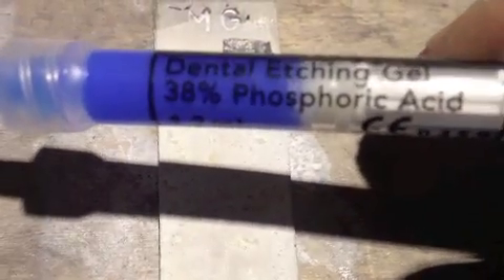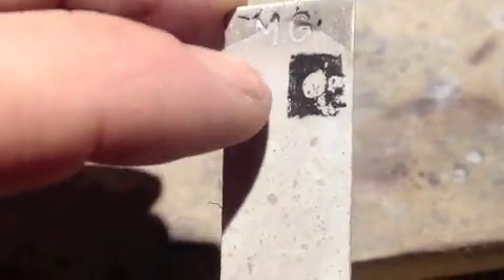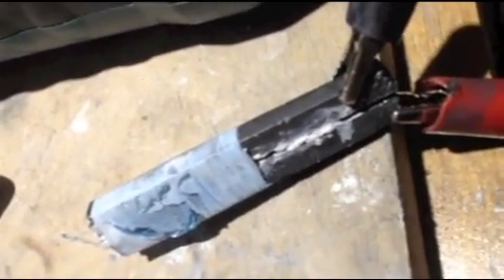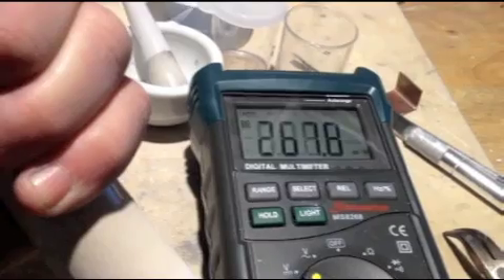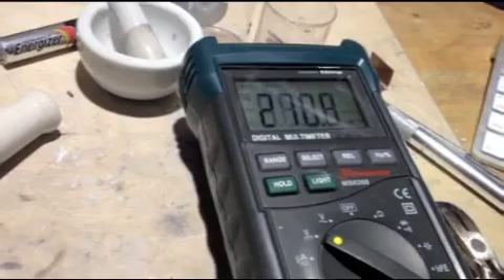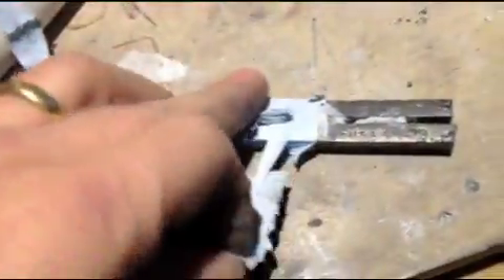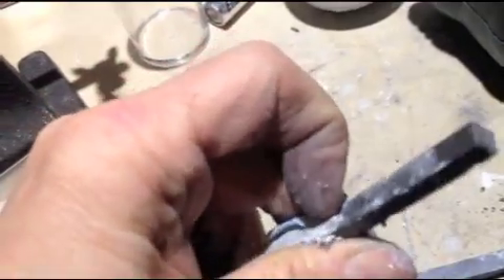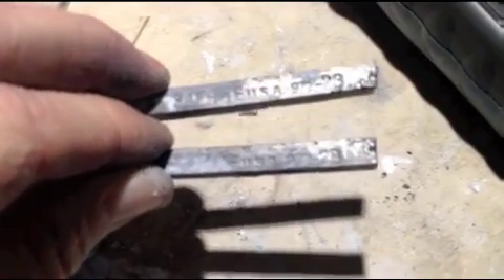Acid Test On Mg Layer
This Video is to demonstrate the tenacity of the electrolytic layer formed if the magnesium is submerged in the paste electrolyte BEFORE ASSEMBLY of cell.  This step seems to be crucial to ensure minimal galvanic attack.  The Inside Out cell fabricated with only two second polarization was INSUFFICIENT to create this layer, subsequently was subject to MORE galvanic than anticipated, also is explanatory towards the HIGH current the cell made at fabrication.  Note: It is NOT easy to disassemble the cylinder cells due to VERY tough carbonate once dry.  NOTE PIEZO test I stated uV actually measured is Millivolt.  mV.
Dry state for polycrystalline IS Piezo.  Same ELECTRODE MATERIAL IDENTICALLY.
diveflyfish